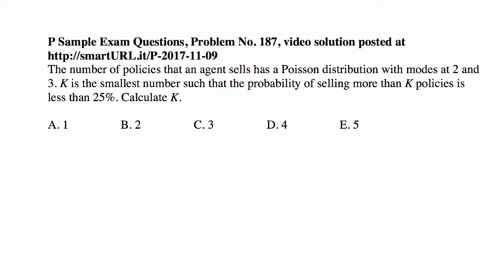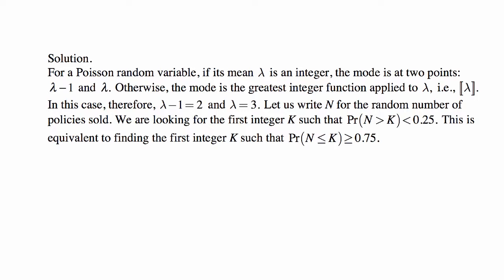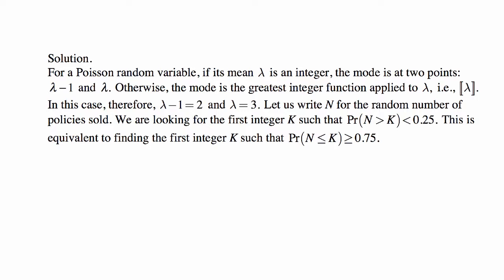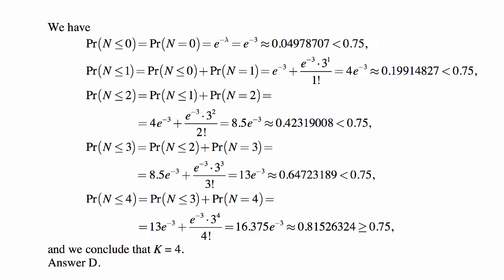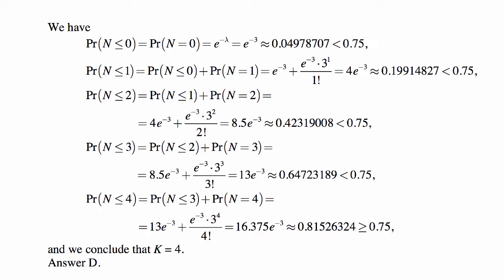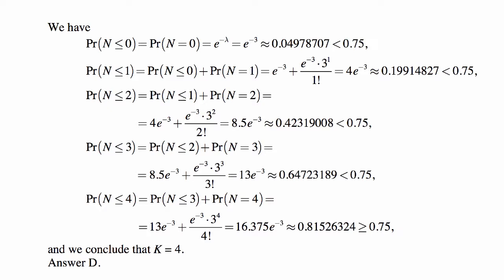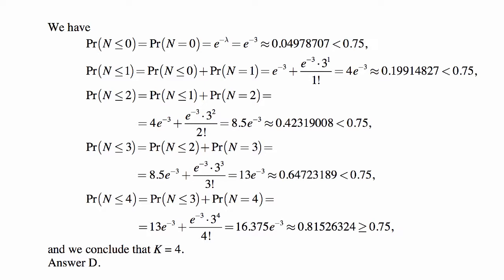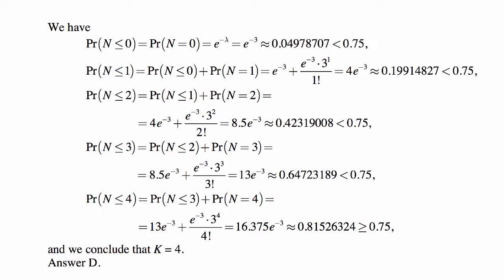Exam P exercise for November 9, 2017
Exam P exercise for November 9, 2017, P Sample Exam Questions, Problem No. 187, video solution posted